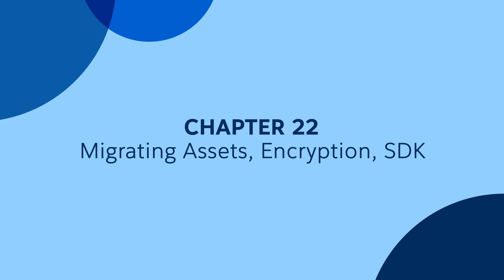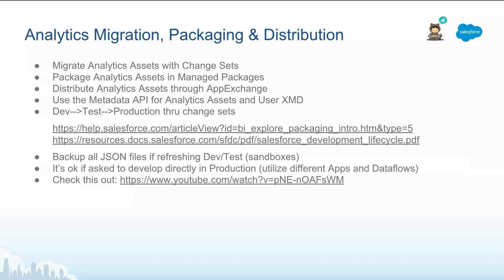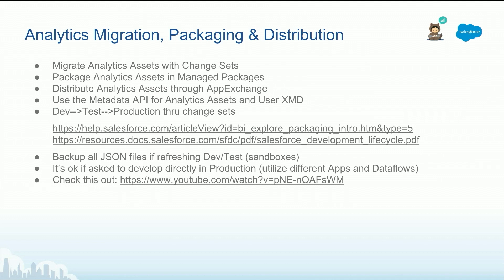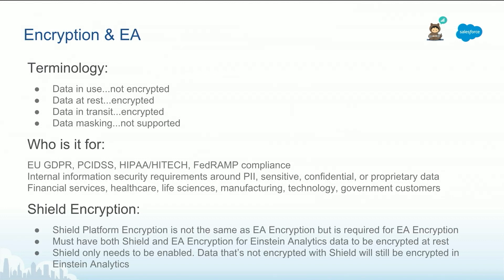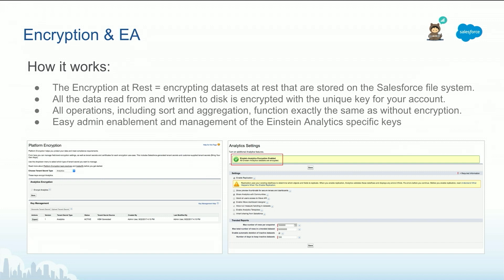22 - Migrating Assets, Encryption, SDK - Tableau CRM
Learn how to move dashboards and other Tableau CRM assets between Salesforce environments, for example from Sandbox to Production. You'll also learn about encryption methods and SDK resources.